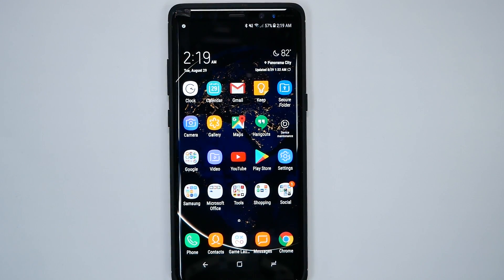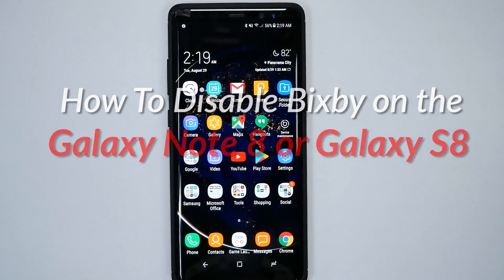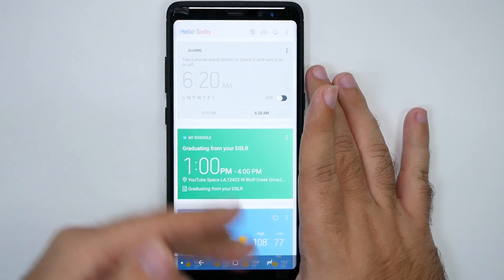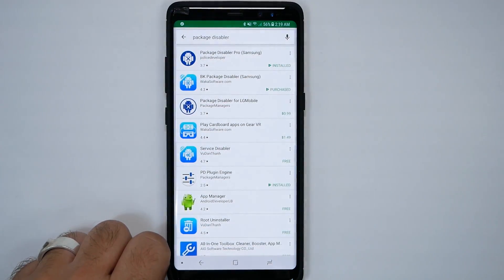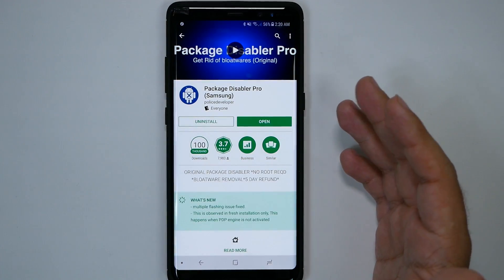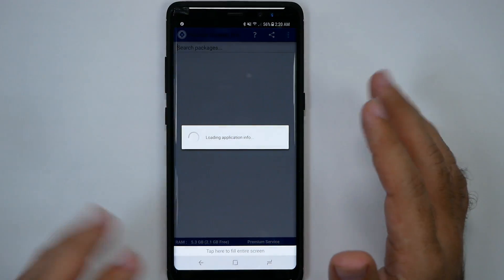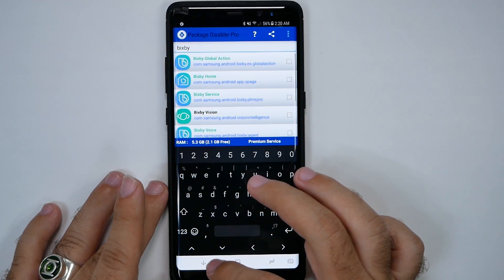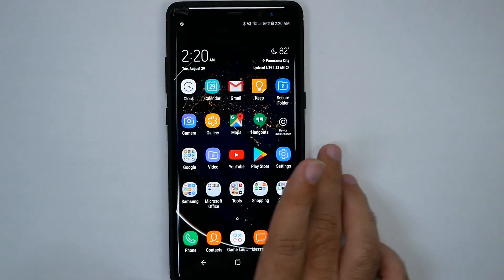How To Disable Bixby on the Galaxy Note 8 or Galaxy S8 - YouTube Tech Guy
How To Disable Bixby on the Galaxy Note 8 or Galaxy S8